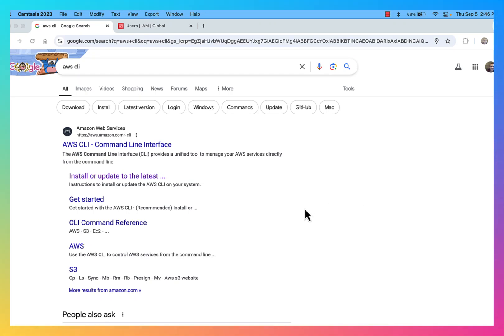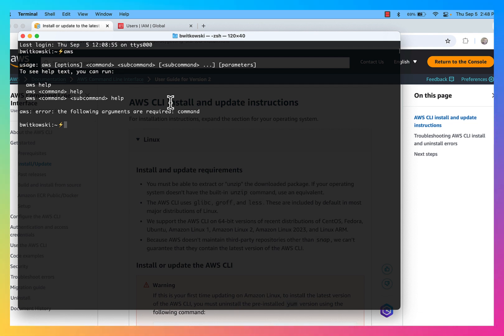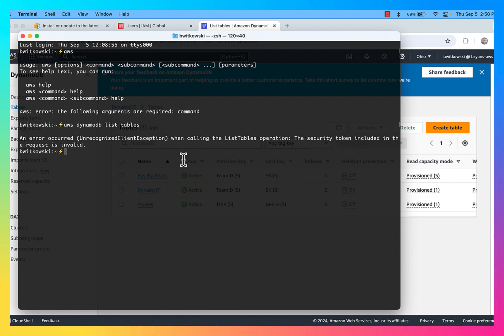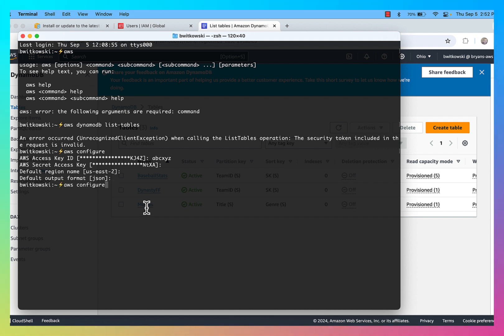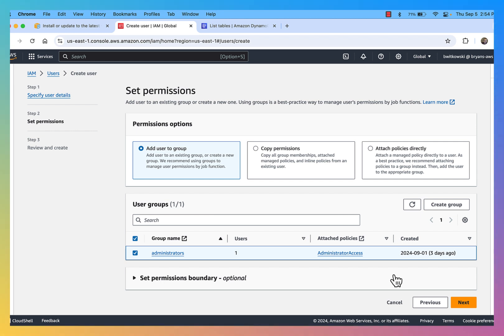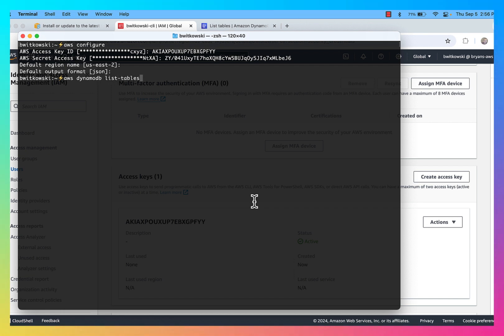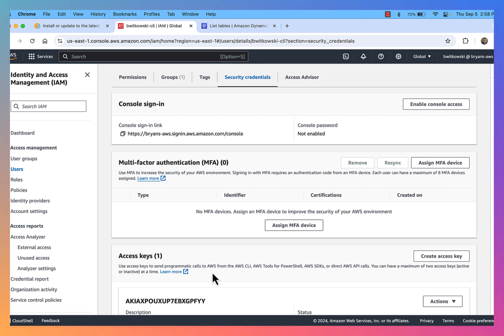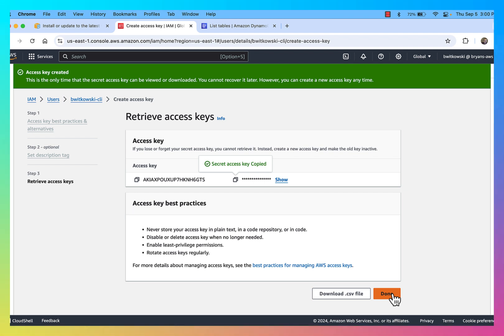AWS CLI configuration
This video walks through the basics of settings up the AWS CLI and configures the AWS CLI with credentials to access the AWS services for your account.